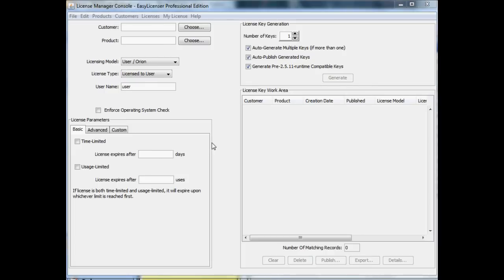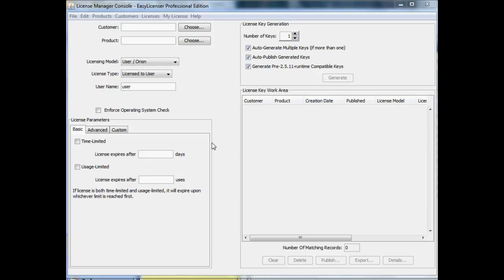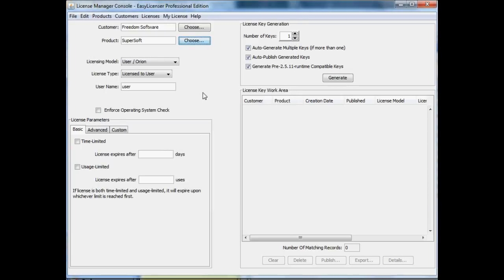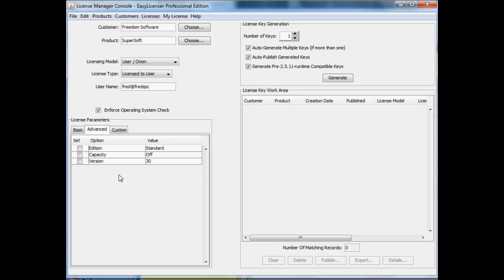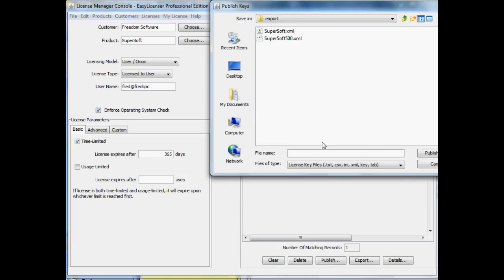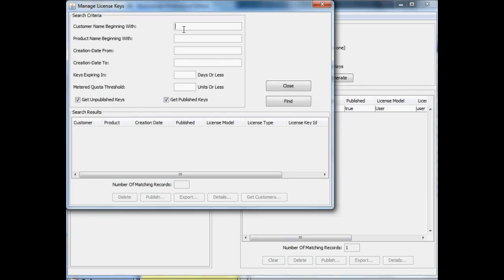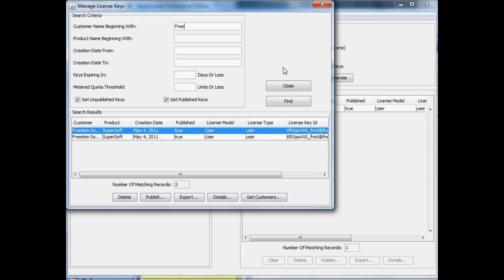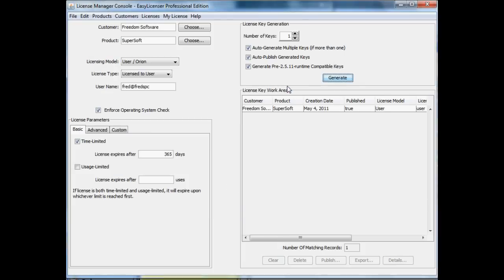EasyLicenser License Manager Overview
This is a demonstration of the key-generation system for the EasyLicenser License Manager from Agilis Software. EasyLicenser allows software vendors and developers to protect multiplatform Java or C/C++ applications on a range of platforms.

EasyLicenser supports trial, subscription, feature-based, usage-based and node-locked licensing and more.